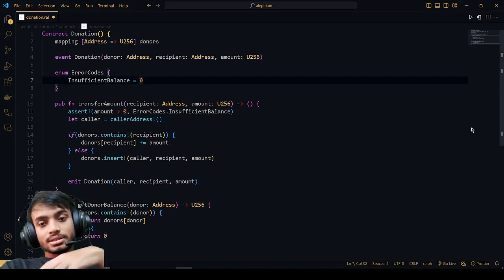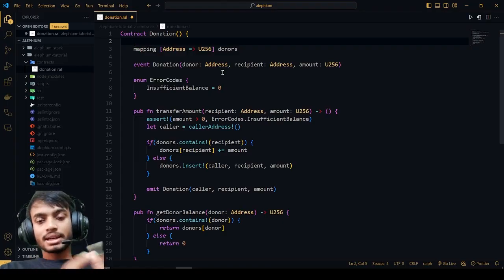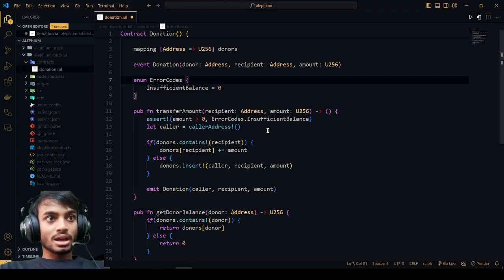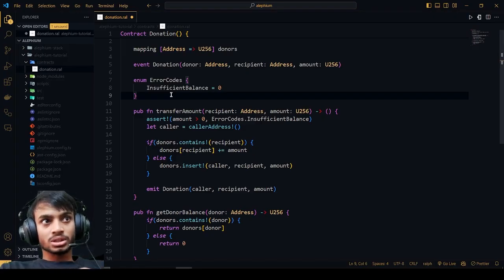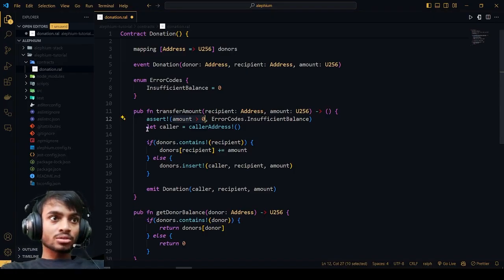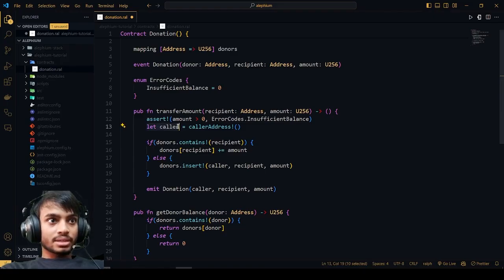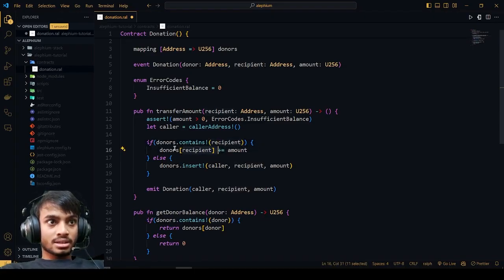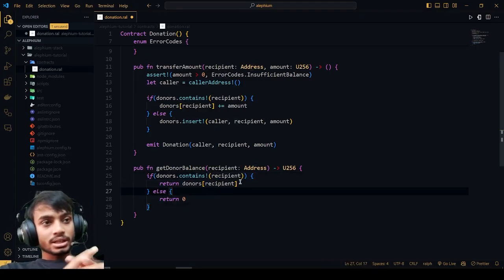first smart contract 4